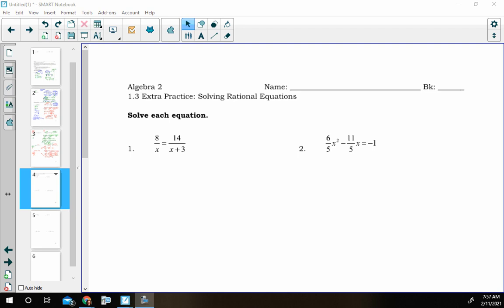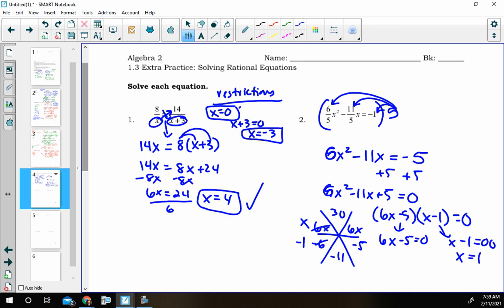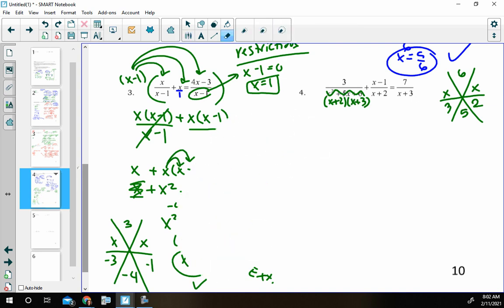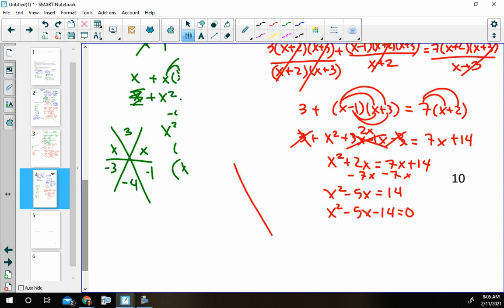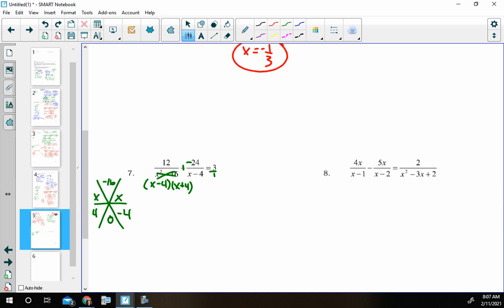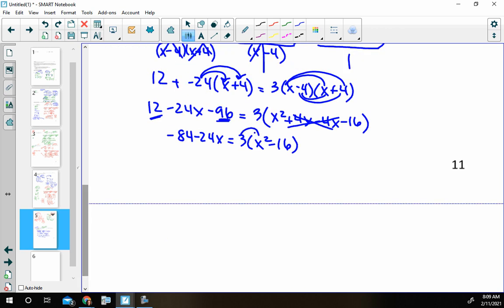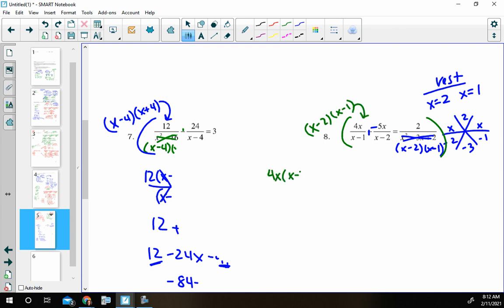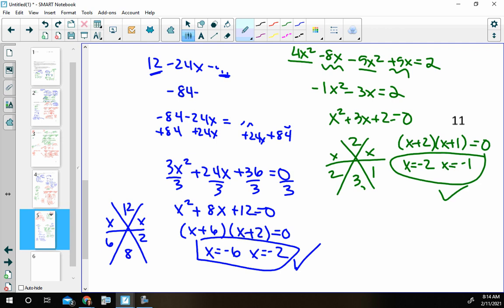Mod 2 Topic 3 Extra Practice solving